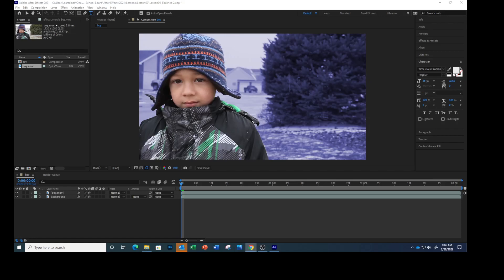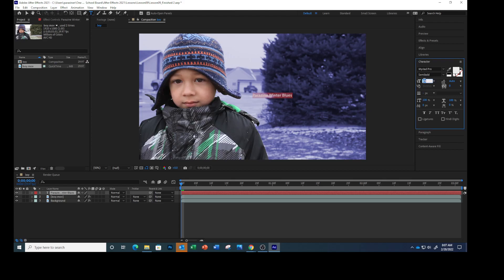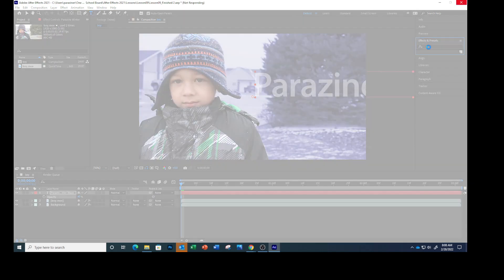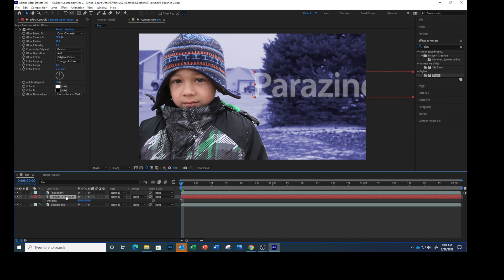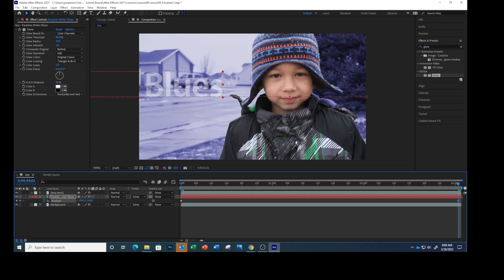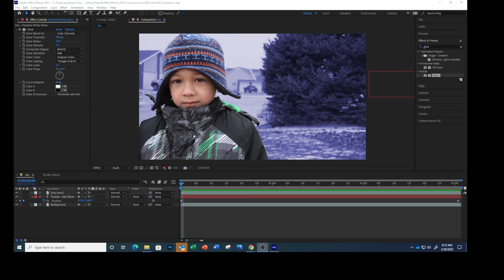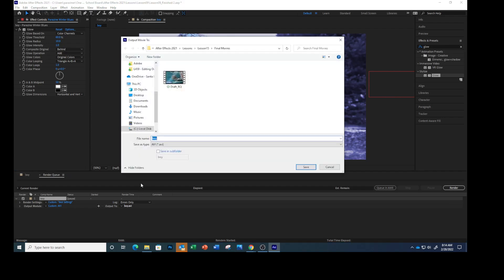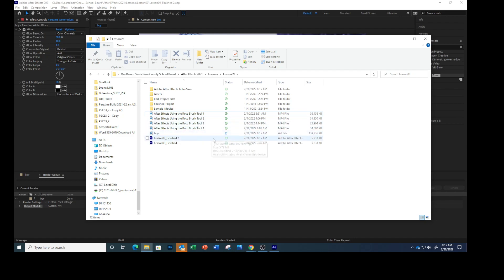After Effects Using the Roto Brush Tool 5